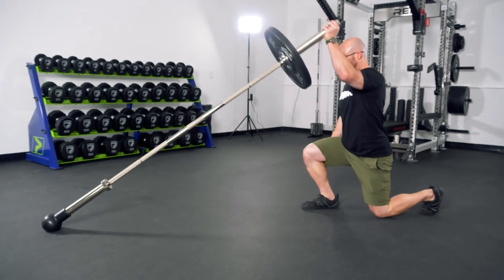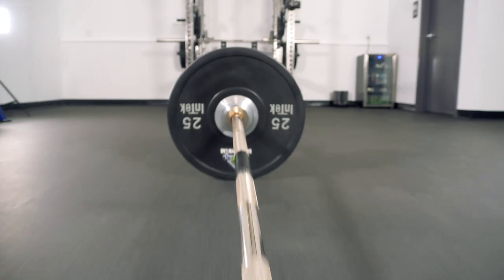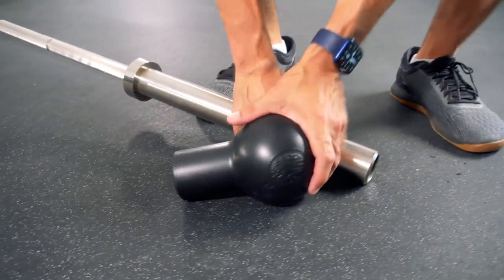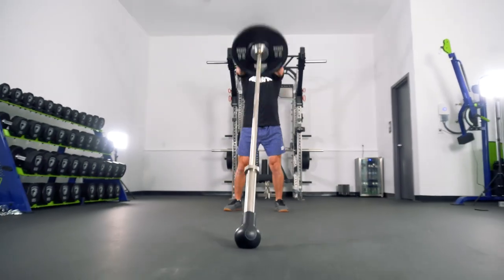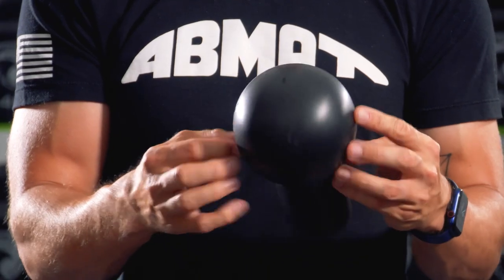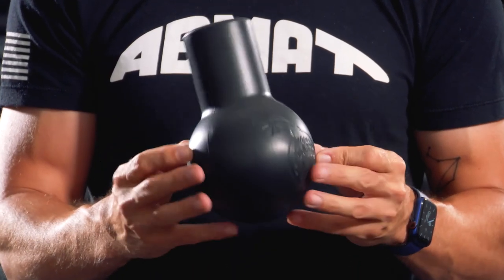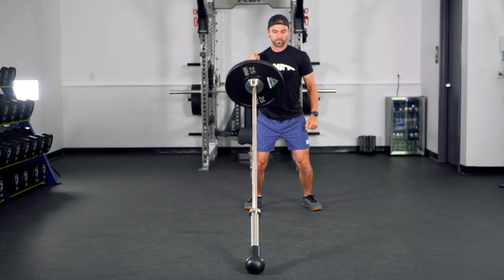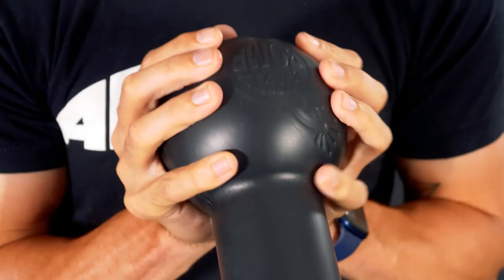Barbell Bomb With Inventor Eric Chessen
Barbell Bomb

The Barbell Bomb is a reimagination of the landmine that simple slides onto the end of a barbell and can turn any surface into a stationary landmine. The barbell bomb is made out of a high-density foam that will stand the test of time while weighing in at only 4 ounces. With the Barbell Bomb attached to a barbell you can do everything you would do with a traditional landmine.

Including:
- Presses
- Rows
- Rotational work
- Push presses
- Push jerk
- Squats
- Split squats
- Lumberjack deadlifts

Dimensionally the Barbell Bomb is about 7” long and will take up about 5.5” of the barbell sleeve when installed. Additionally, the Barbell Bomb can be used and a handle for the opposite side of the barbell when in a landmine to provide a very comfortable grip for movements such as push presses and goblet squats.

Inventors: Eric Chessen, Ryan Pitts, AbMat Team